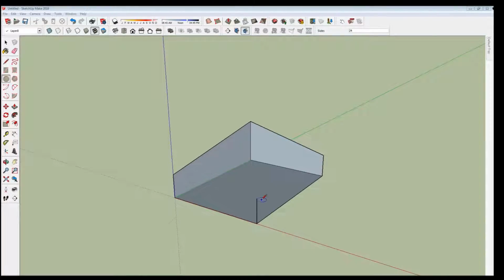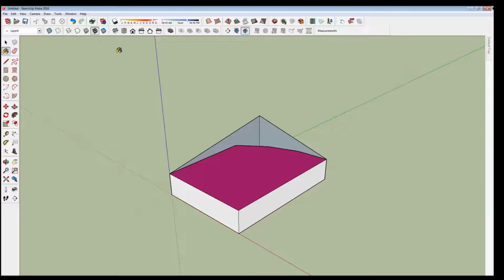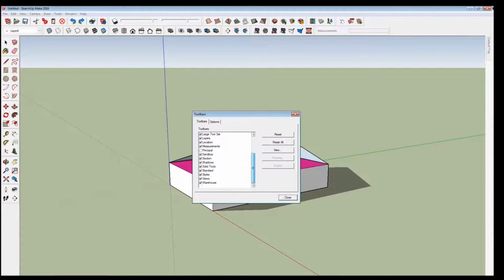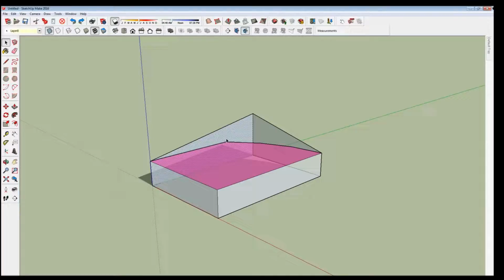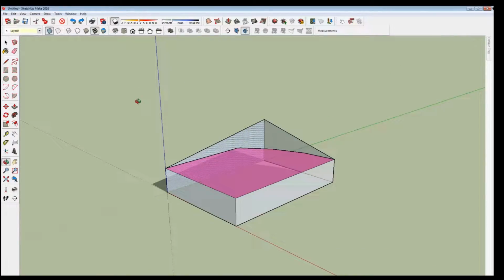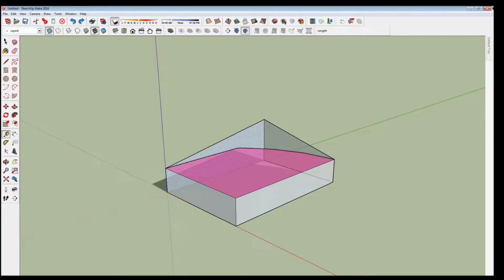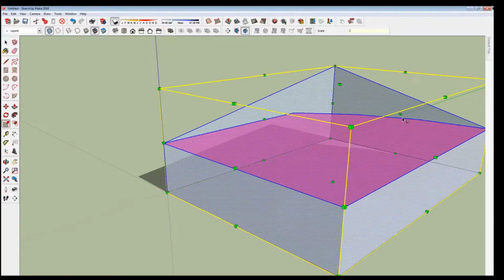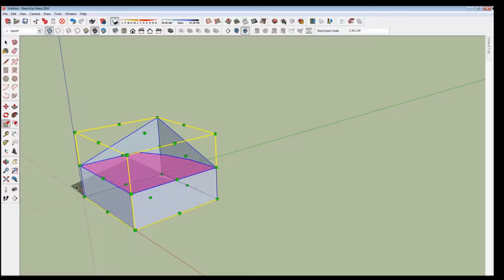3D Modeling in Google SketchUp | Basics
3D Modeling in Google SketchUp | Basics
Heyas!
I forgot to upload this from Winter Break, so here it is now.  Basics of 3D modeling in Google Sketchup.  Hope you enjoy this little video - it's meant to be similar to the Valentina Studio video.